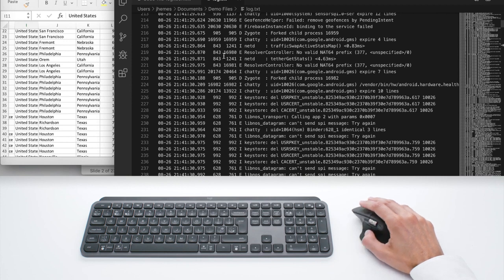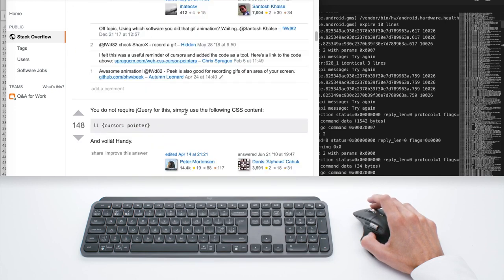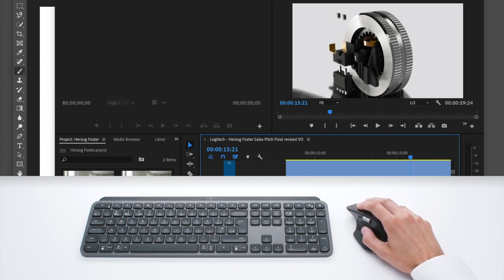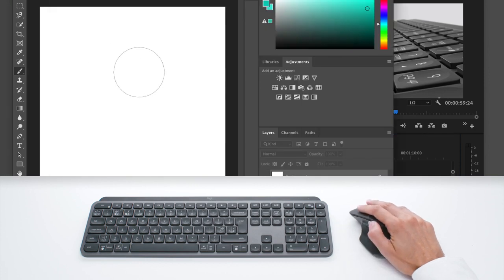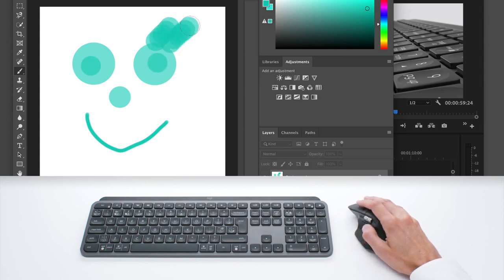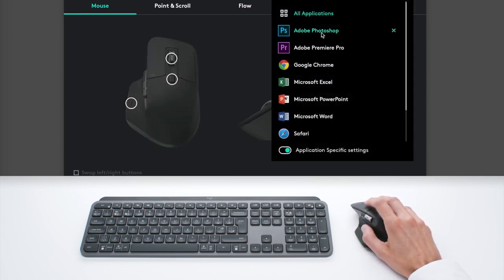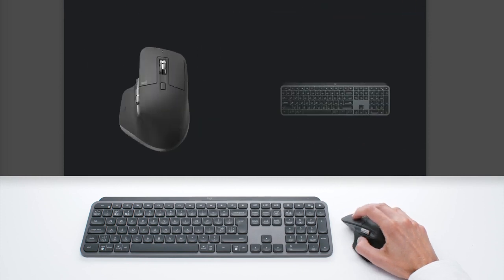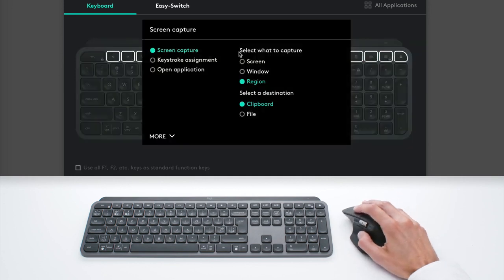MX Master 3 Advanced wireless mouse Tutorial on app specific settings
Demonstration on how to use MX Master 3 in your everyday applications.